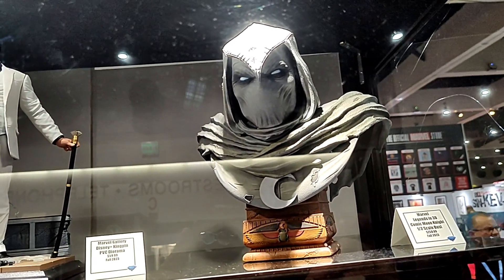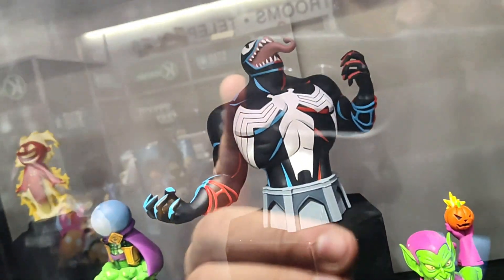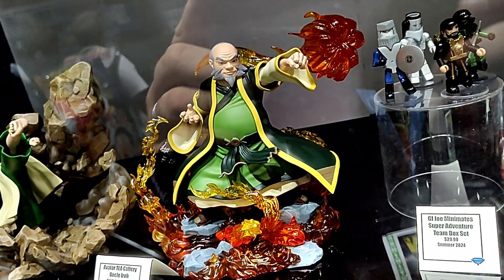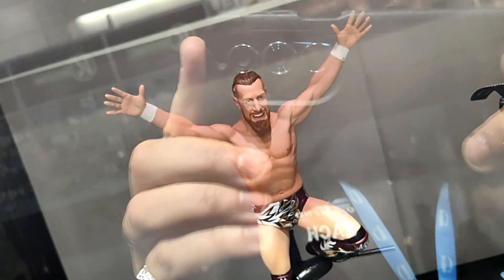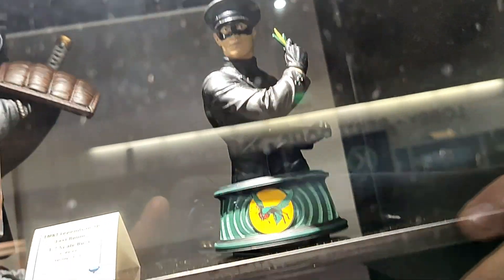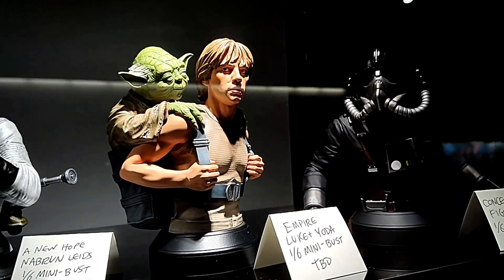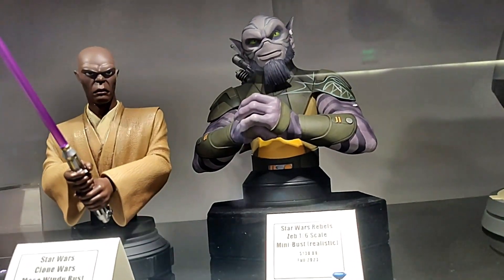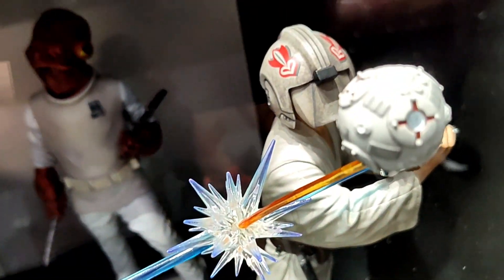2023 San Diego Comic-Con | Booth Tour W/ DSTZach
Not attending SDCC this year? DSTZach takes you on a tour of all the new and upcoming items on display!